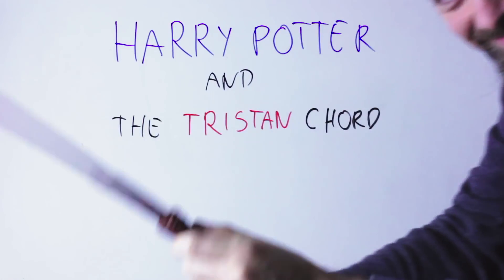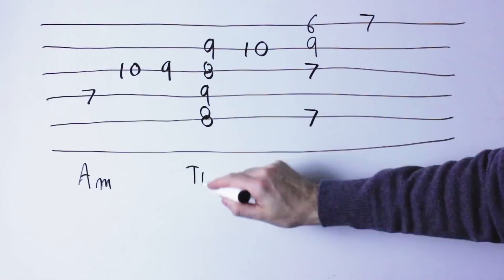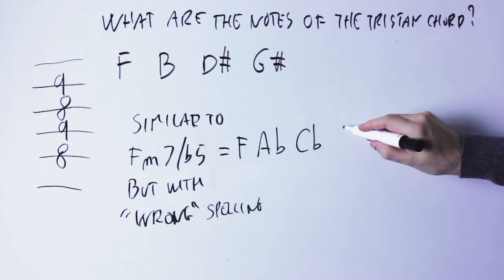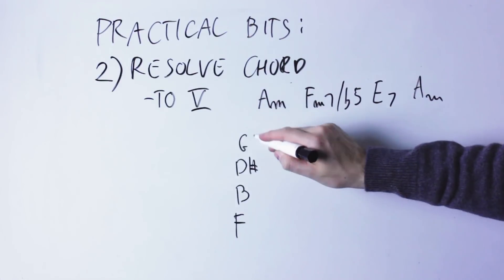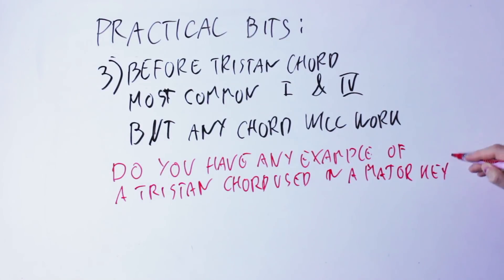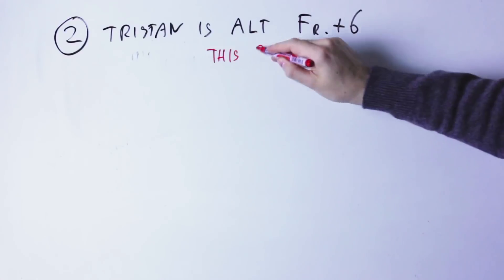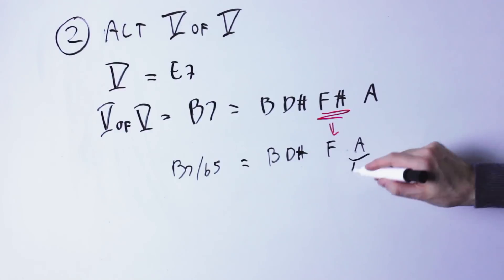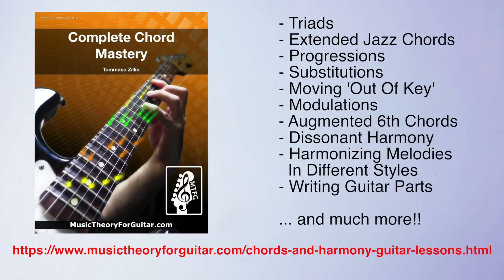Harry Potter And The TRISTAN Chord [Music Theory]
The Tristan Chords is a great-sounding chord that has been rarely used in modern music. Despite having been invented more than 150 years ago, this is a chord that can still sound new and fresh if you use it in your songs.

BTW, it's called "the Tristan chord" because it was famously used by Wagner in the opening of his opera "Tristan und Isolde".

It has also been used in the Harry Potter soundtrack (yes, in the video I will show you exactly where).

The problem with the Tristan chord is that it's usually explained in a very complex way, so songwriters simply 'give up' on it. So here's what we are going to do:

In the first part of the video below I show you a couple of famous examples (Harry Potter included) so you can hear it.

Then I show you the practical bits to use the chord in your song. Just the nuts and bolts, with the minimum amount of theory.

Then, in the second part of the video (which is completely optional and you don't need to watch it to use the chord) I am dwelling deeper into the theory of the chord.

So if you just want to have a new sound, watch the first half of the video above, and if you are curious about the theory watch all of it.

Deal?